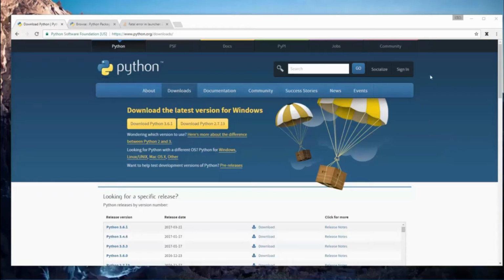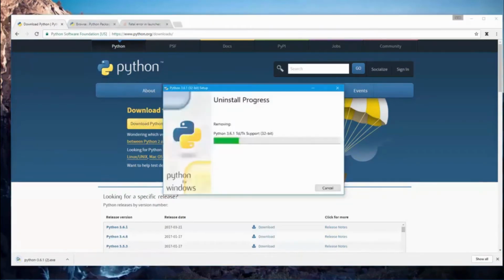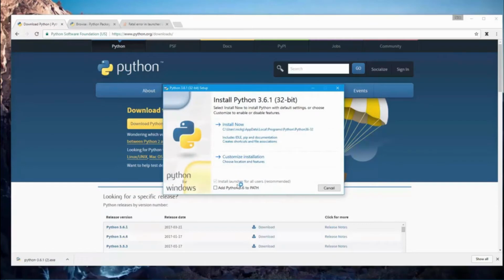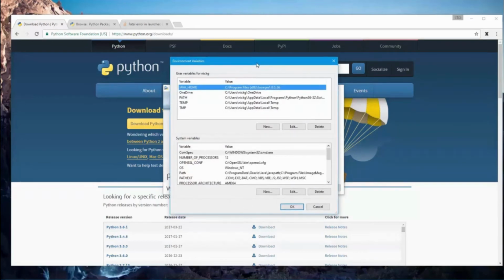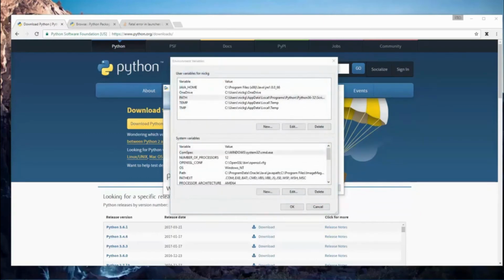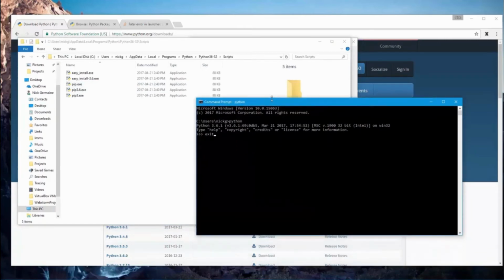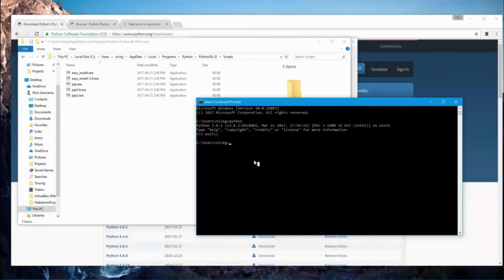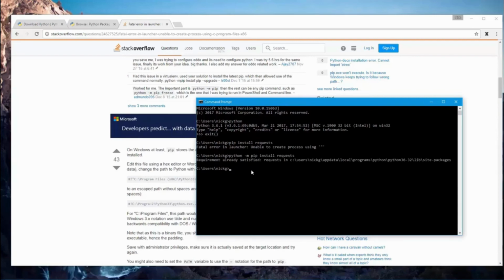how to install python in windows | download and install python |Code With Programmers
Hello Fellows! Are you looking to download and install python on windows? This video will guide you in downloading and install python in a simple method.
If you need to install it on your mac system, here is a video to guide you: